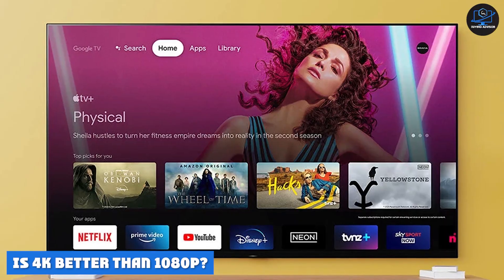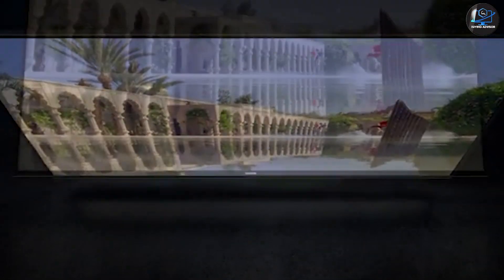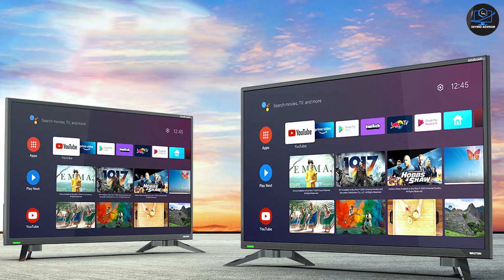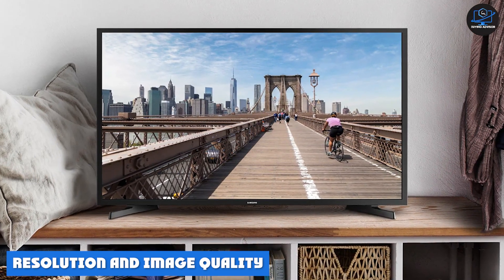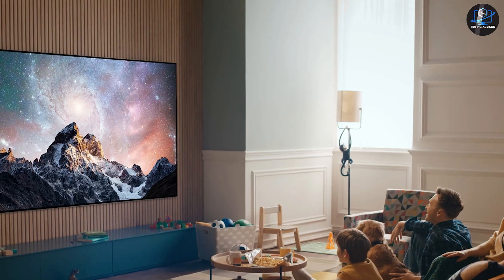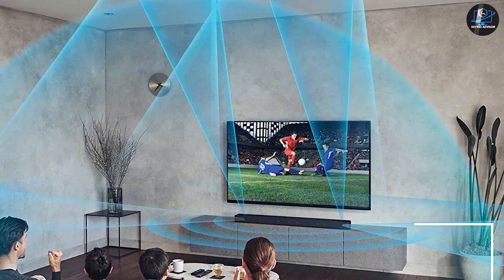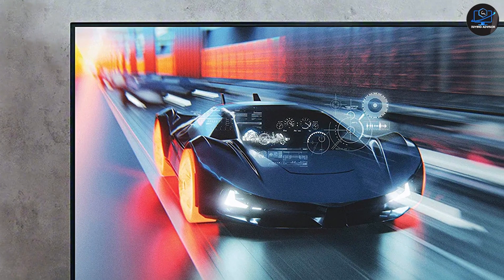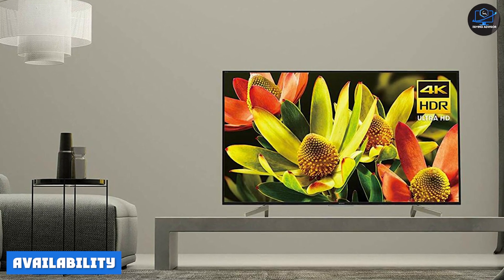4k Ultra HD Vs 1080p TV: All You Need To Know! [2023]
4k Ultra HD or 1080p TV - What distinguishes these two formats is a matter of display resolution. Resolution measures the pixel count on a screen by taking the number of horizontal pixels and the number of vertical pixels.

Then, the pixel counts are combined to calculate screen resolution. For consumer TVs, we often compare 1080p vs 4K.

However, before 4K became commonplace, there used to be a comparison of 720p vs 1080p. 720p models were often referred to as HD TVs, while 1080p models were considered full HD TVs.

We Ensure You the Best Products Here:

  4k Ultra HD
1 . Sony OLED 65 inch BRAVIA XR A80K Series 4K Ultra HD TV
2 . Sony 65 Inch 4K Ultra HD TV
3 . Sony 42 Inch 4K Ultra HD TV
4 . Sony 75 Inch 4K Ultra HD TV
5 . Sony 85 Inch 4K Ultra HD TV

  1080p TV
1 . TCL 32" Class 3-Series Full HD 1080p LED Smart Roku TV
2 . SAMSUNG 40-inch Class LED Smart FHD TV
3 . TCL 32" Class 3-Series Full HD 1080p Smart Google TV
4 . RCA 40-Inch 1080P Full HD LED Flat Screen TV
5 . LG 27LP600B-P 27 Inch Full HD (1920 x 1080) IPS TV